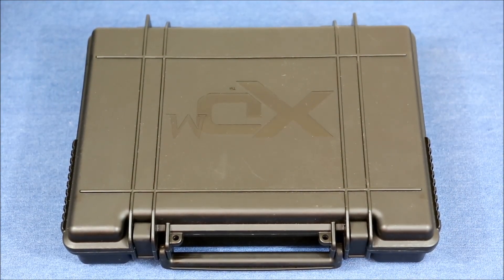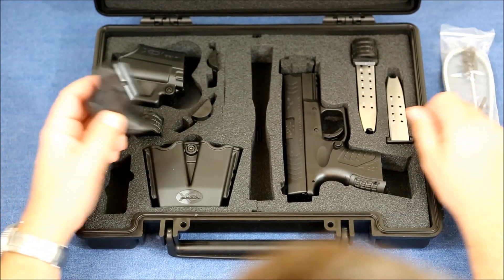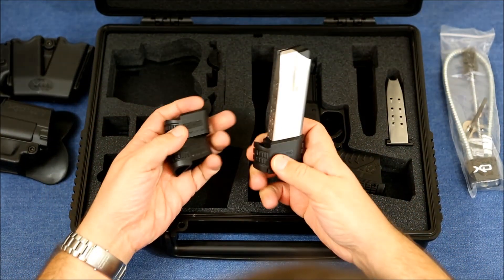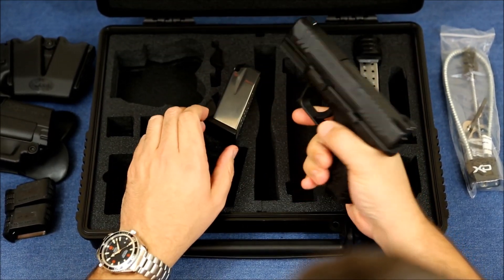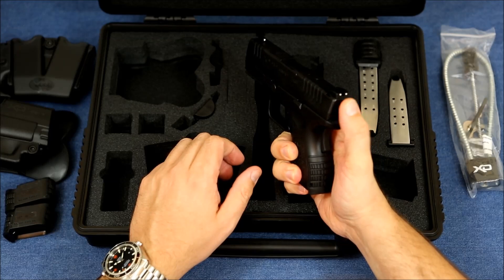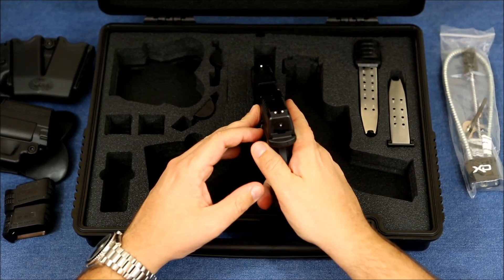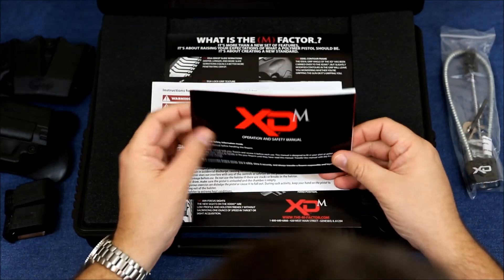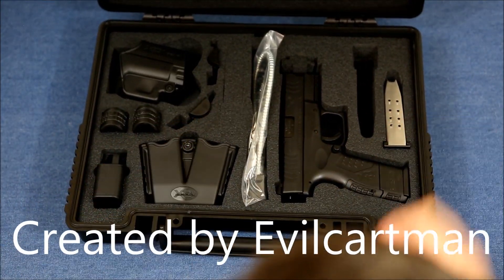Springfield XDM 40 Subcompact Unboxing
Streamlight M-3X Tactical Illuminator